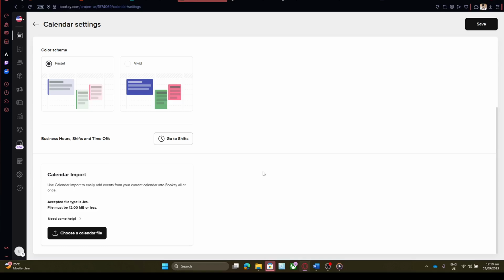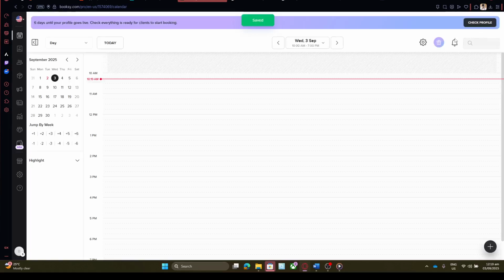How To Add Location On Booksy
Need to add a location on Booksy easily? In this step-by-step 2025 guide, I’ll show you exactly how to add your location on Booksy and update your business profile without any hassle.

✨ In this tutorial, you’ll learn:
✅ How to log in and navigate to your Booksy business profile
✅ Step-by-step process to add or update your location
✅ Tips to ensure your location is visible to clients
✅ How to verify and manage your location details

Whether you're a stylist, therapist, or small business owner, this guide will help you get your location set up correctly and attract more clients to your Booksy profile.